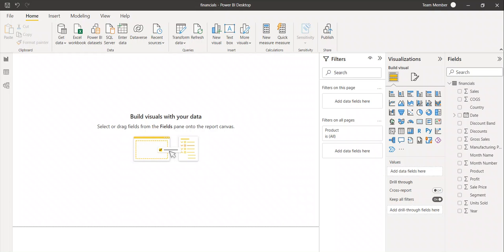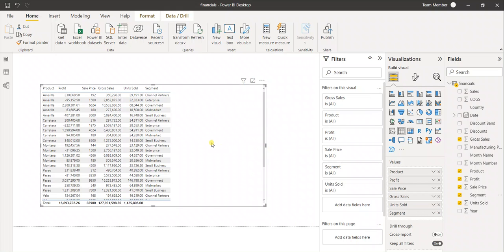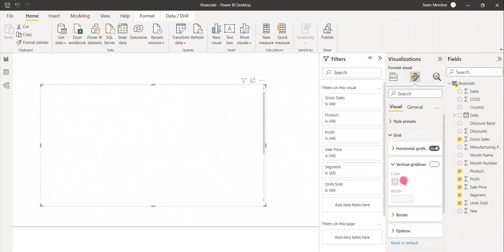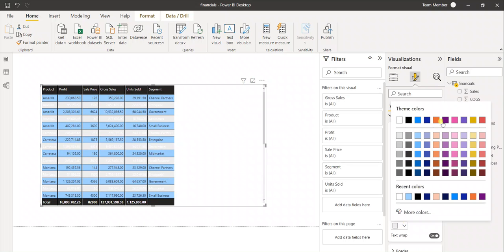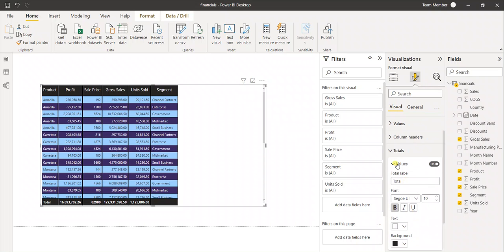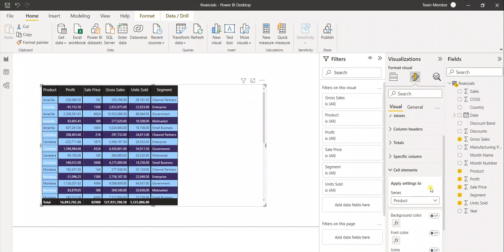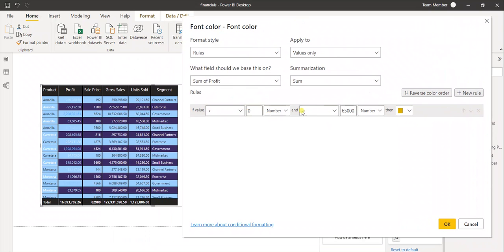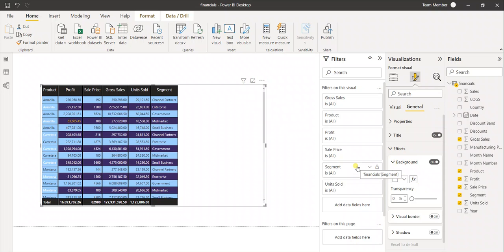Power BI Tutorial for Beginners - Table & Conditional Formatting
In this video i will explain how to create  table visual and perform conditional formatting.